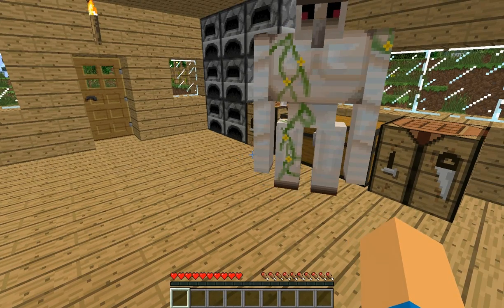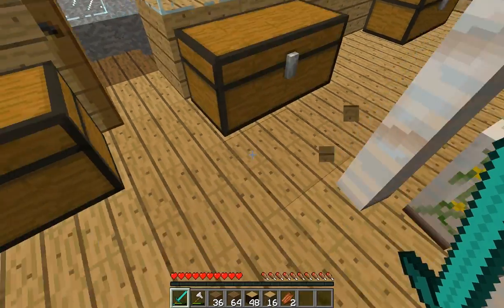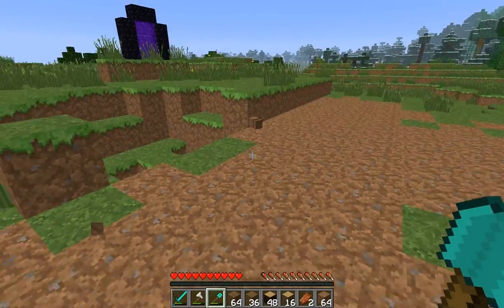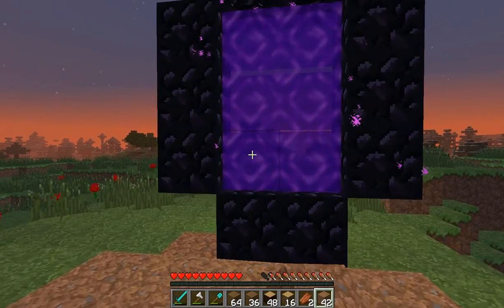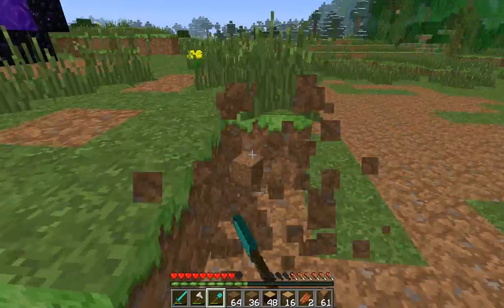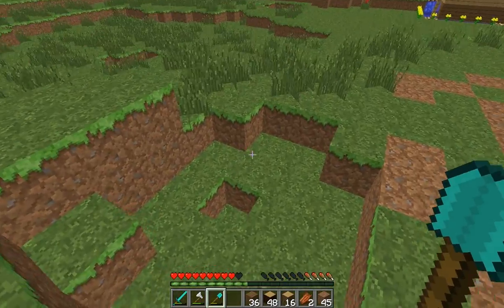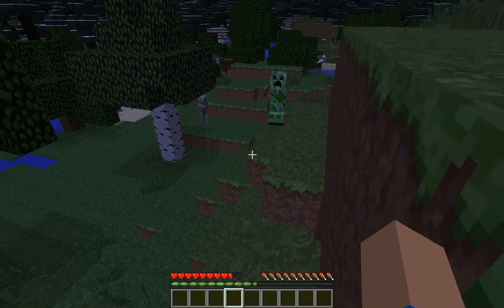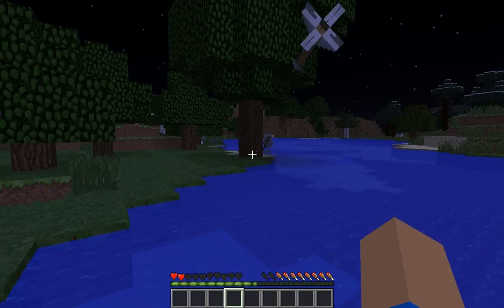Minecraft Surrvival Series S1 Ep 14 - DIRT!!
we clear out area for our villager town square